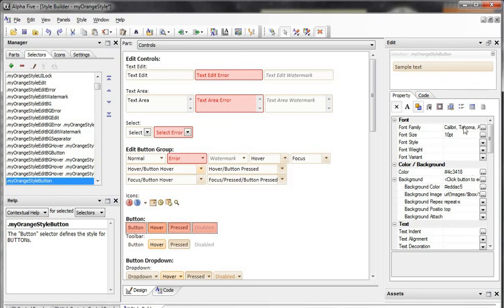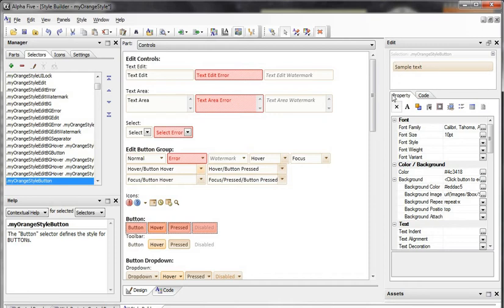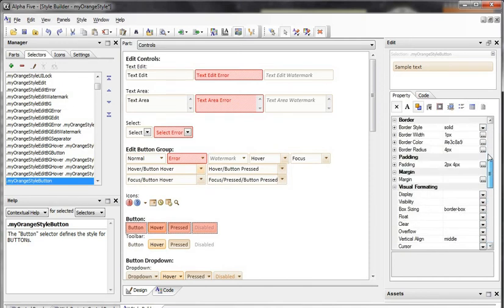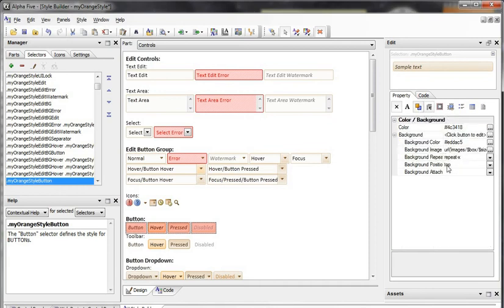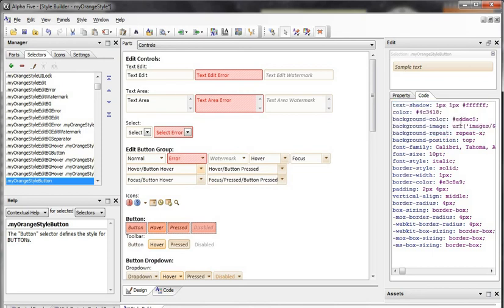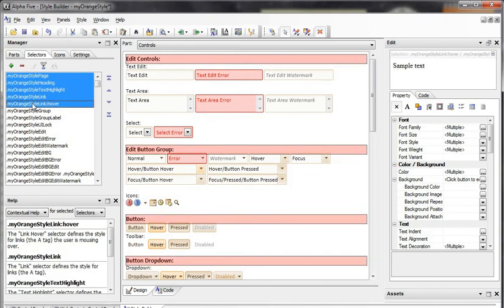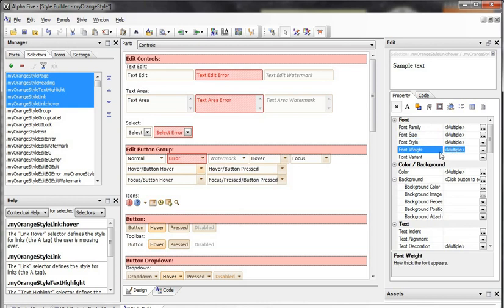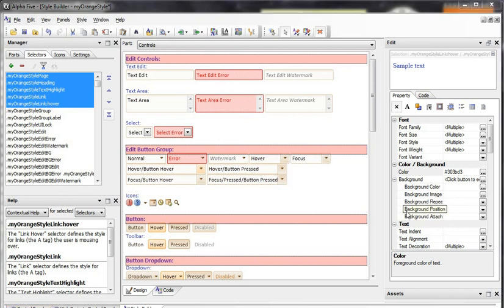V11 Style Builder - Understanding the "Edit" Panel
SB8 Alpha Five v11 style builder edit panel

The "Edit" panel in the Style Builder is where you can edit the actual CSS in the style. This video shows how to use the "Edit" panel.